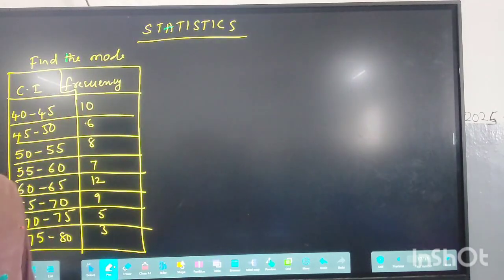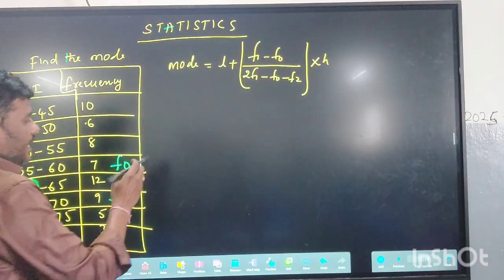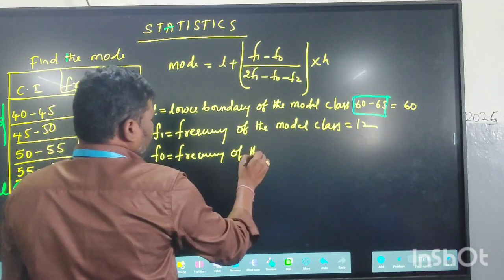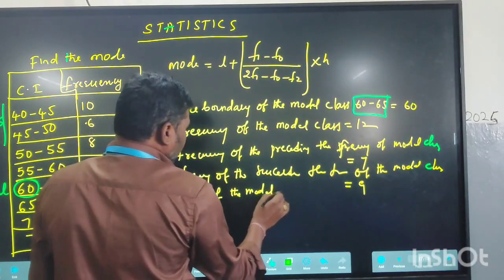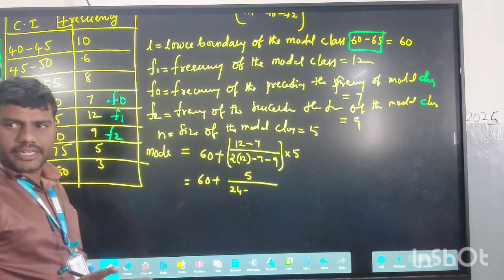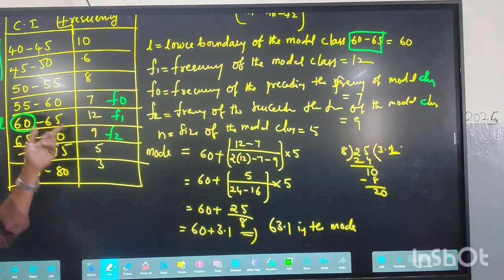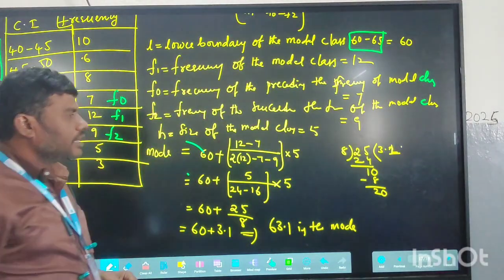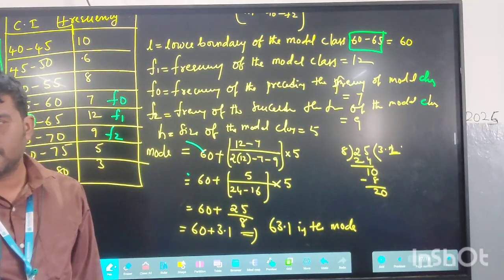Mode sum explanation